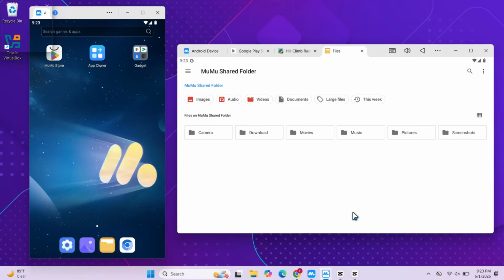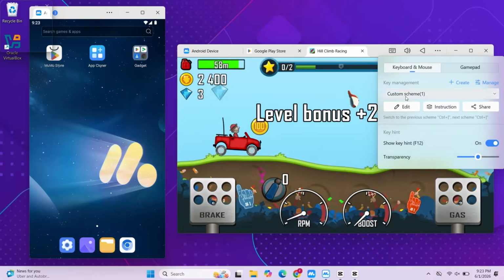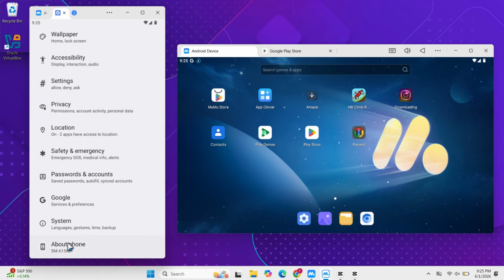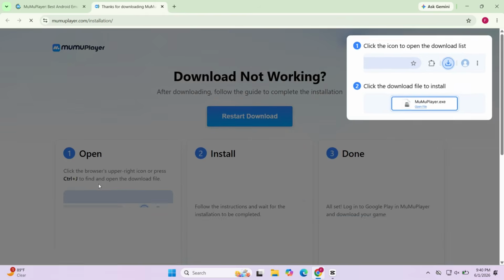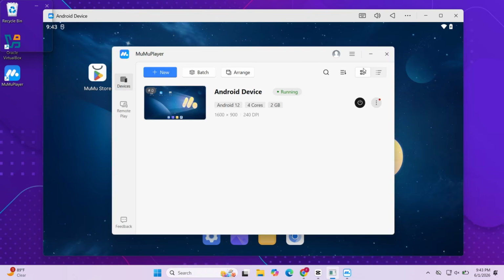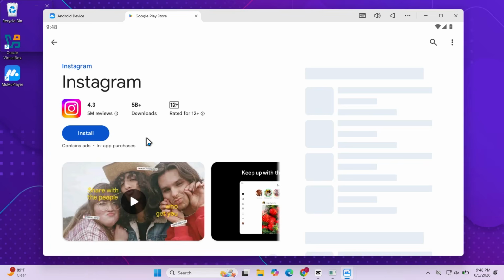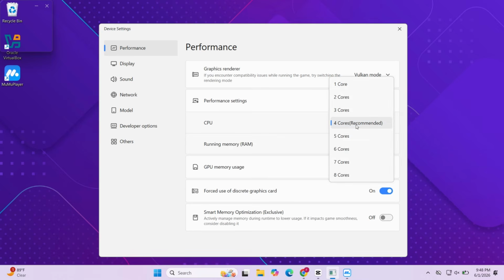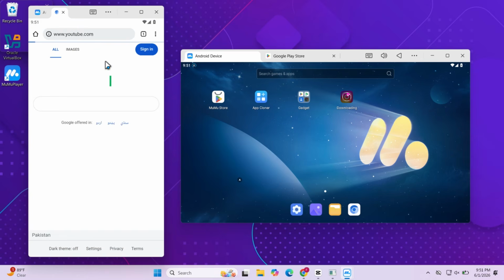Create Multiple Virtual Android Emulators on Windows and Run Android Apps & Games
Want to run Android apps on PC or play Android games on your Windows computer? In this video, I'll show you how to create multiple virtual Android devices on your Windows PC or laptop using MuMu Player. Whether you're using Windows 10 or Windows 11, this Android Emulator makes it easy to run Android apps, test applications, and play Android games with smooth performance.

This tutorial is perfect for users looking for the best Android emulator for desktop computers and laptops. You'll learn how to create multiple virtual Android emulators, configure Android devices, optimize performance, and use Android apps and games directly on Microsoft Windows.

📌 What You'll Learn:
✔ How to install MuMu Player on Windows
✔ How to create multiple virtual Android devices
✔ How to run Android apps on Windows
✔ How to run Android apps on a laptop or PC
✔ How to play Android games on PC
✔ How to play Android games on Windows
✔ How to configure CPU and RAM for better performance
✔ How to use Android 12 virtual devices
✔ How to manage multiple Android instances

This Android Emulator is a great solution for gamers, developers, testers, and anyone who wants to use Android apps on desktop computers without needing a physical Android device.

Q1: Can I run Android apps on Windows 10 and Windows 11?
Yes. MuMu Player allows you to run Android apps on Windows 10 and Windows 11 computers and laptops.

Q2: Can I create multiple Android devices on one PC?
Yes. MuMu Player includes a multi-instance manager that lets you create and run multiple virtual Android devices simultaneously.

Q3: How much RAM do I need to run multiple Android emulators?
For a single Android device, 4GB RAM may be sufficient. For multiple virtual Android emulators, 8GB to 16GB RAM is recommended for smoother performance.